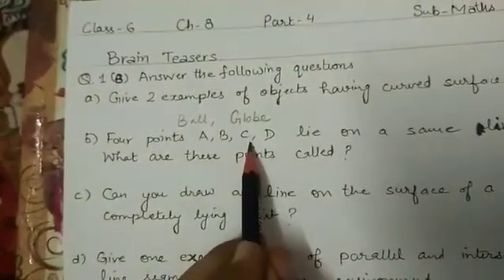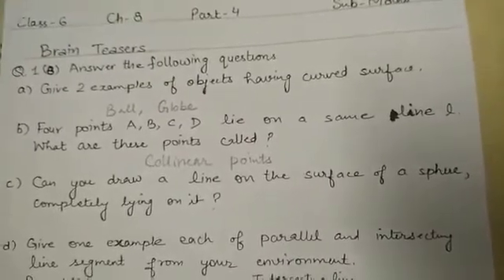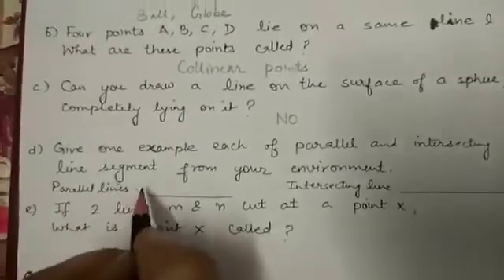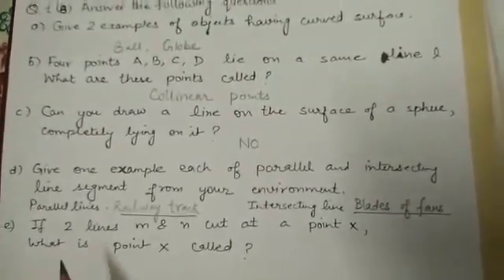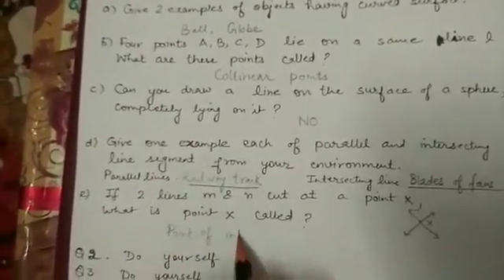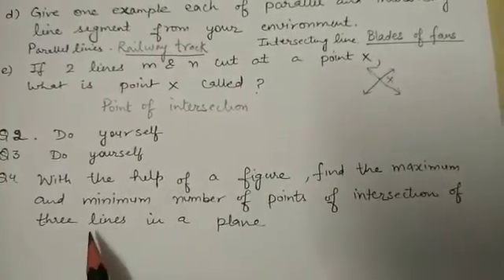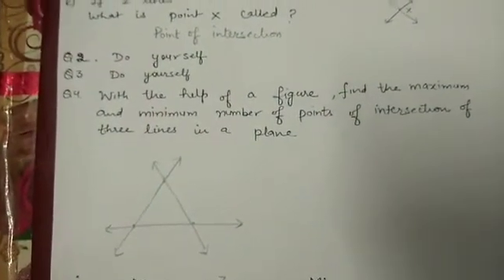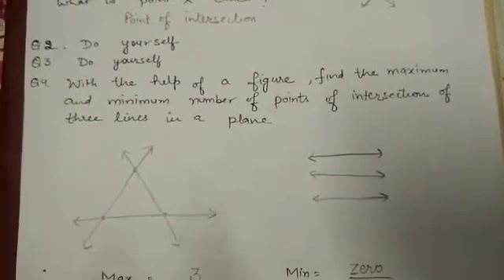Class 6 Maths Chapter 8 Part 4